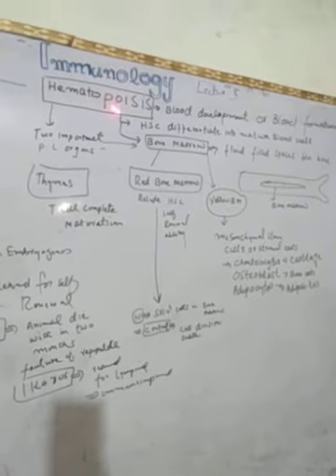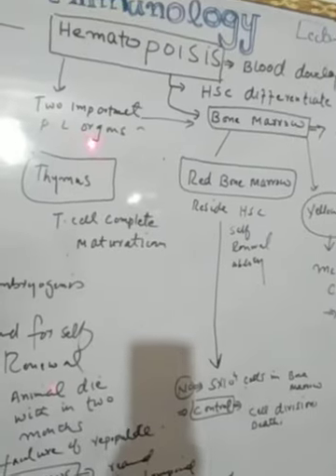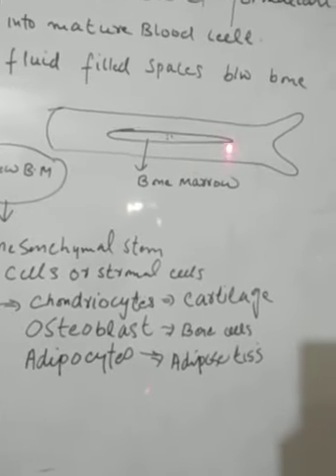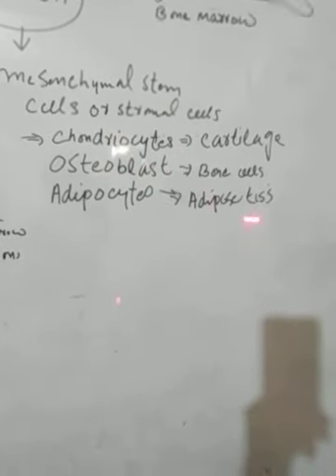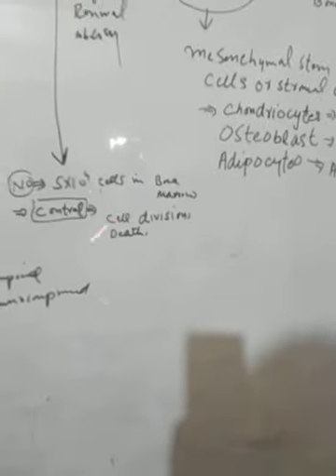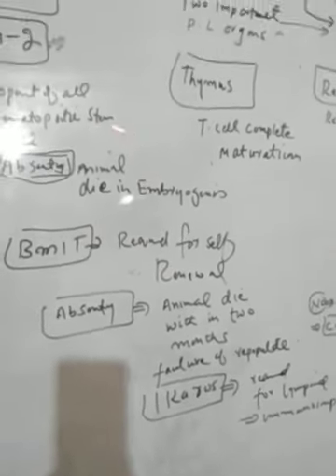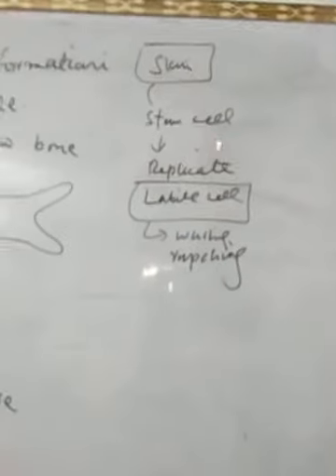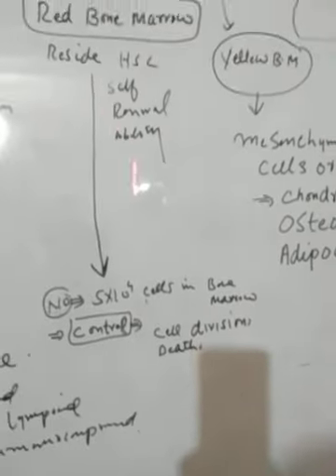Hematopoiesis ,Bone Marrow skin stem cells part 2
What is hematopoiesis ?
What is bone marrow
Red bone marrow
Yellow bone marrow
Skin stem cells
Chondriocytes
Osteoblast
Adipocytes